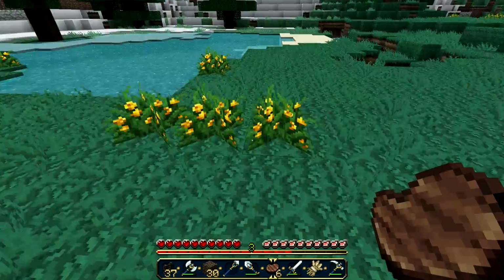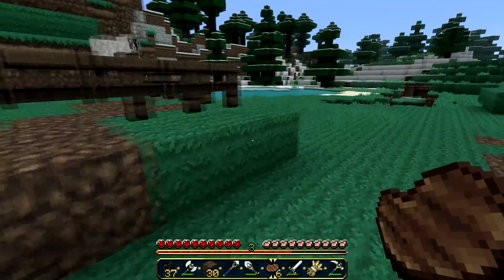Adamh117's mine craft series episode 5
the is episode 5 of my mine craft series with my friend dmgxbucketx (Bradley)